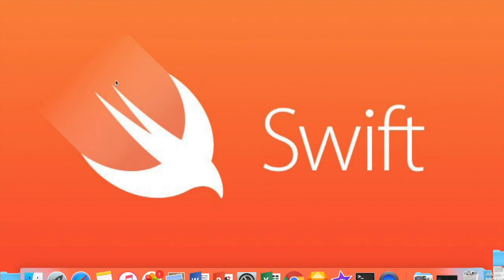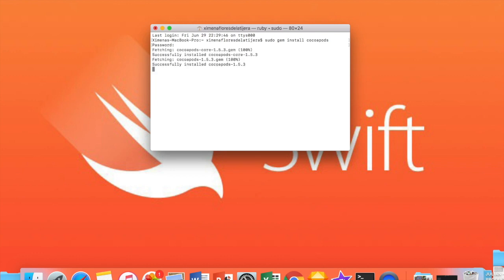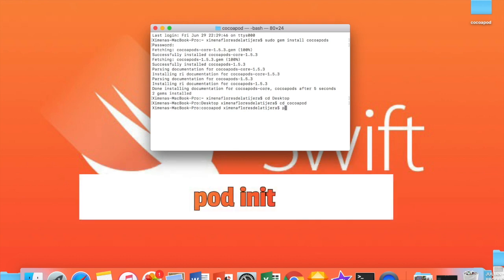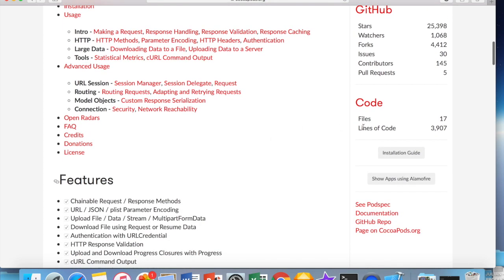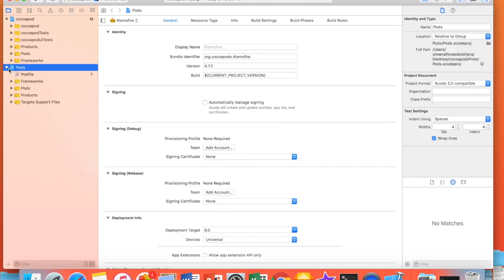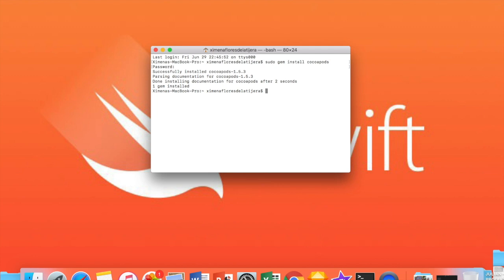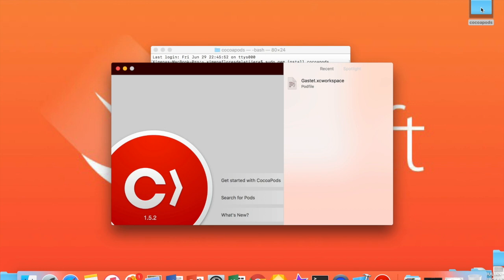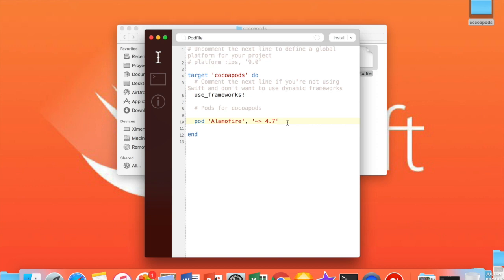How to install cocoa pods in xcode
Hi Guys!

You can find the steps we followed to install the  Cocoa Pods in this dropbox link:

Also here's the link for the article I told you about for some of the best cocoa pods right now:

If you have any suggestions for videos you'd like for me to do , please put them in the comments!